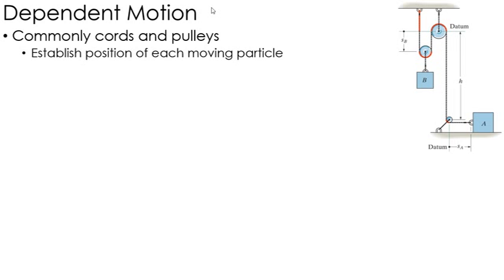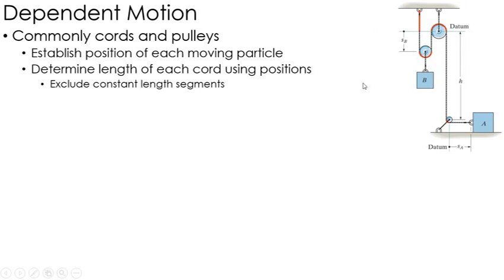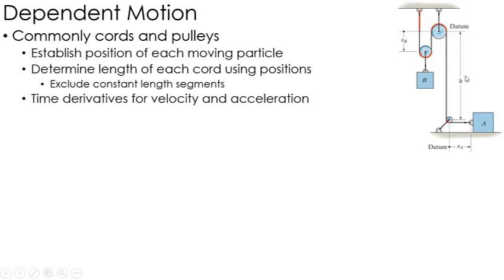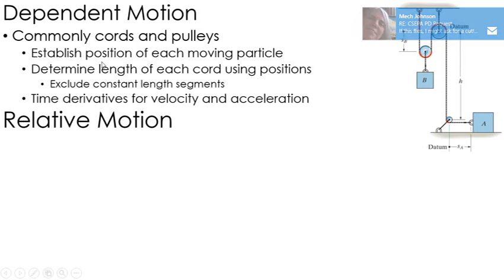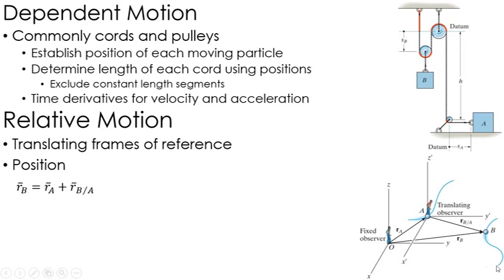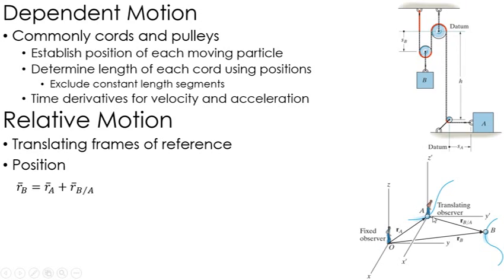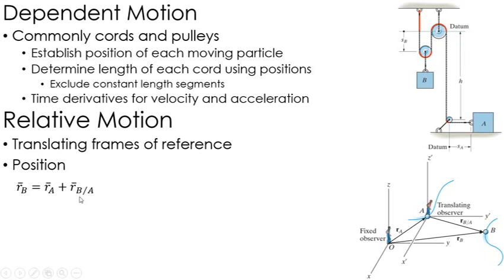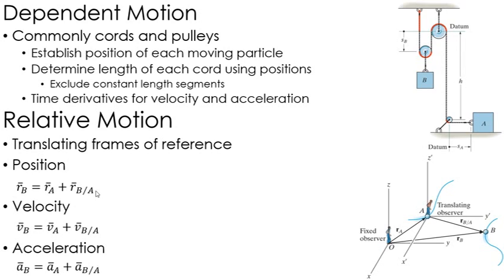Dynamics Lecture: Dependent/Relative Motion